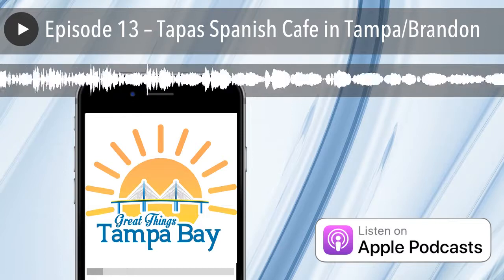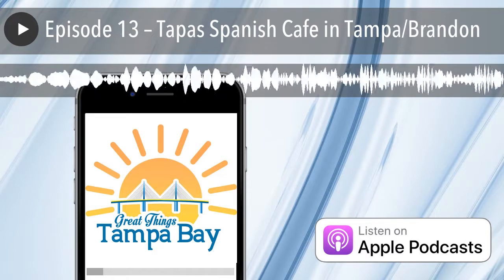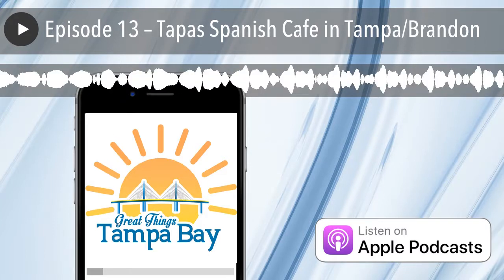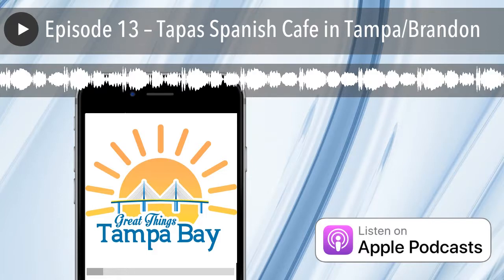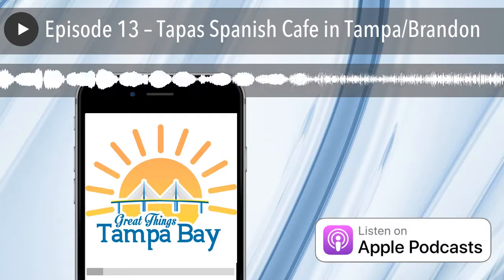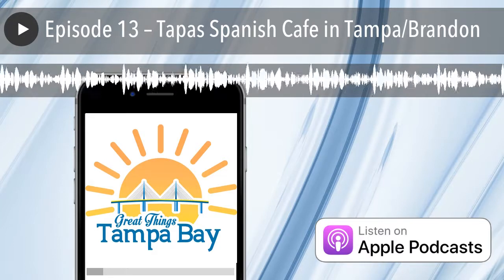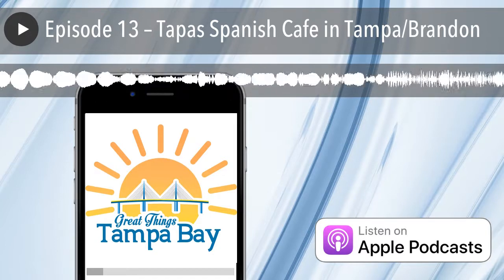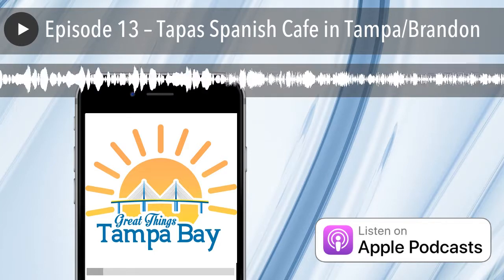Episode 13 – Tapas Spanish Cafe in Tampa/Brandon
Delicious Spanish and Cuban favorites at Tapa’s Cafe, a great and often overlooked lunch spot in Tampa/Brandon on Falkenberg.  Get some great croquetas, an astounding cuban sandwich, and some delicious sweet plantains (and flan!) with enough time left over to easily catch some Z’s before returning to the grind!